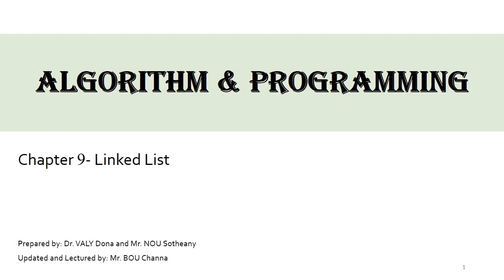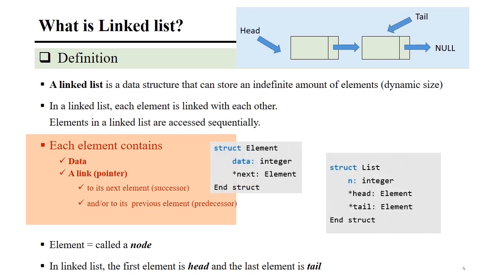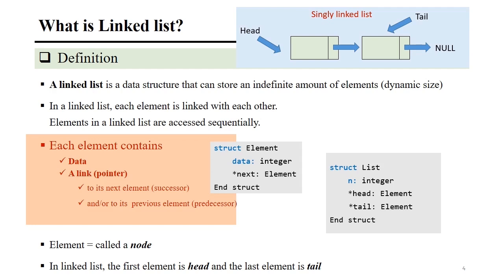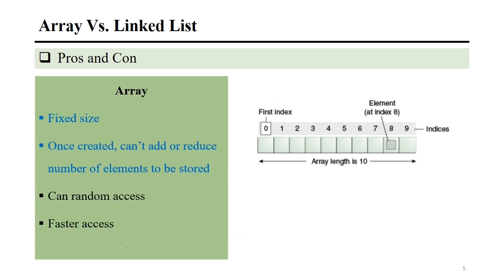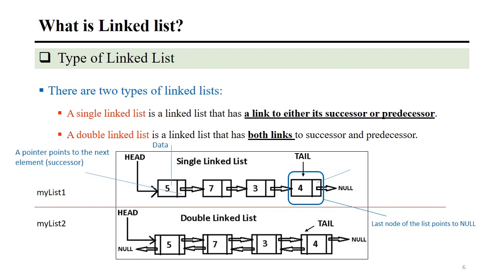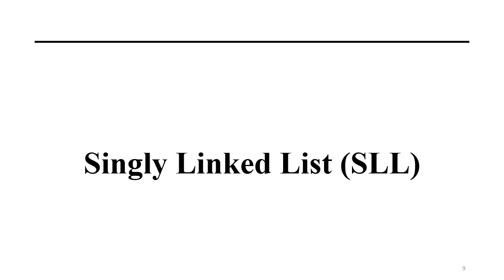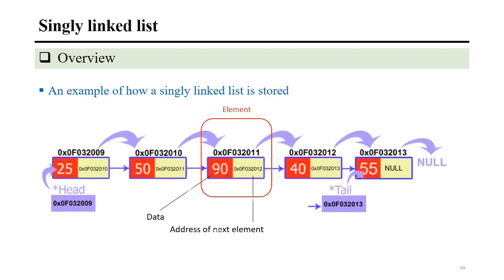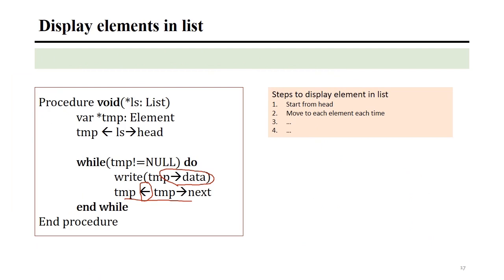Linked list p1 -Introduction and Theory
Learn about linked list data structure. Unlike array, linked list can store unlimited amount of elements. With the usage of pointer, we could have dynamic memory allocation which allow to add or remove data easily and save space. C++ language is used in the implementation.